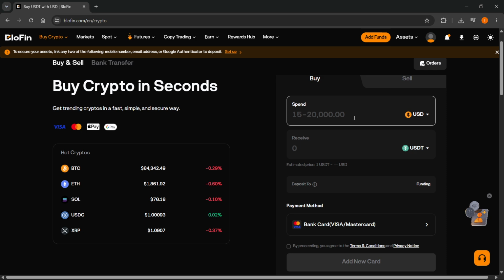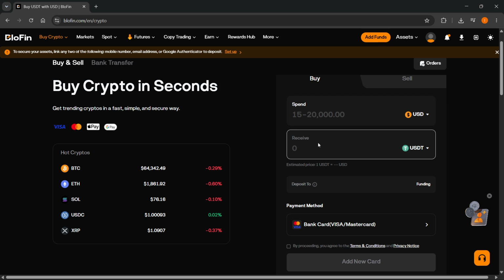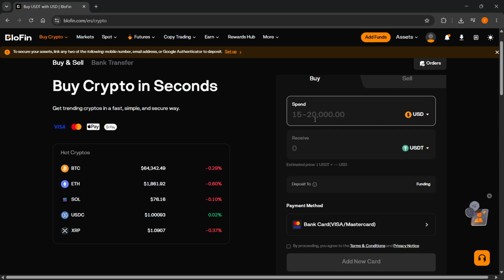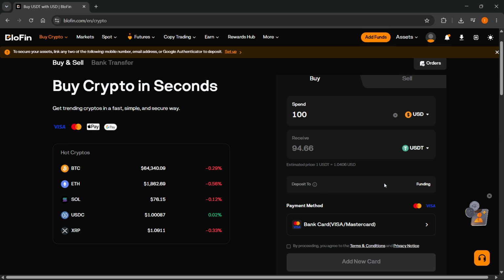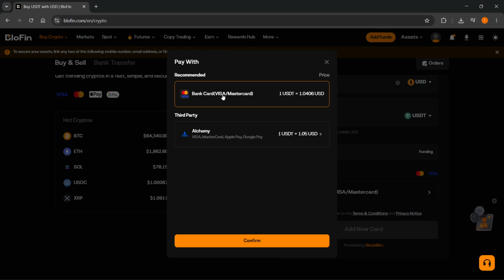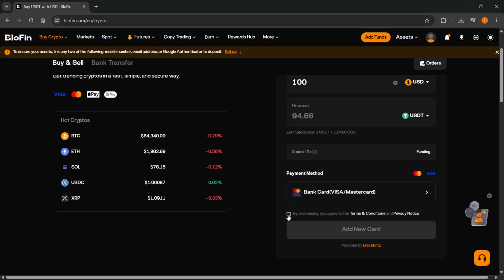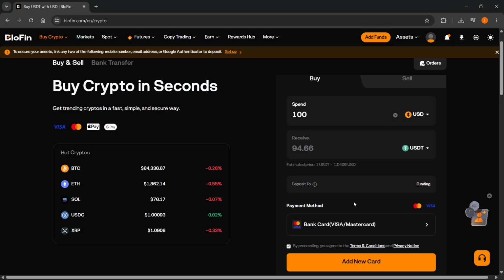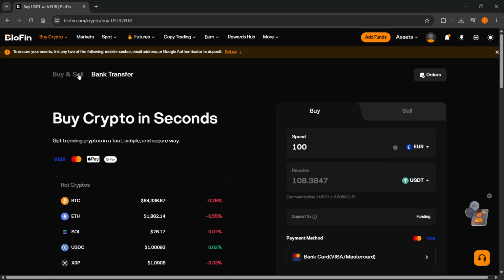How To BUY USDT On BloFin (QUICK & EASY) 2026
In this video, I'll show you how to buy usdt on blofin. This is a full guide on how to purchase USDT easily using the Blofin platform in 2026. In case you've been trying to acquire USDT on Blofin, this is the video you need to see!